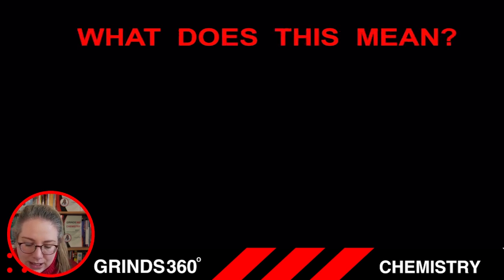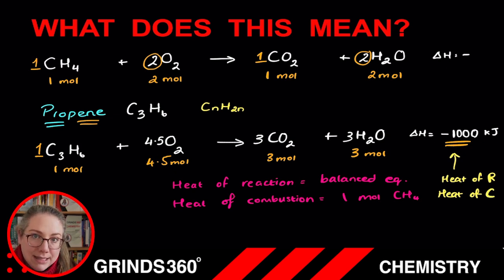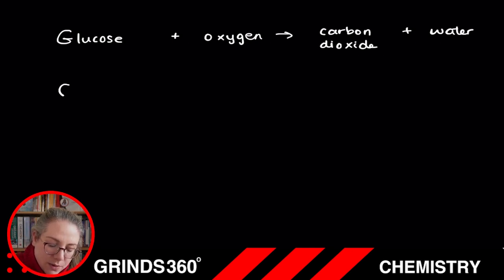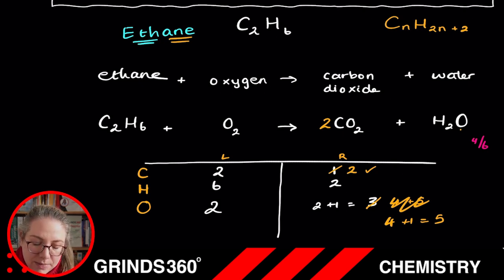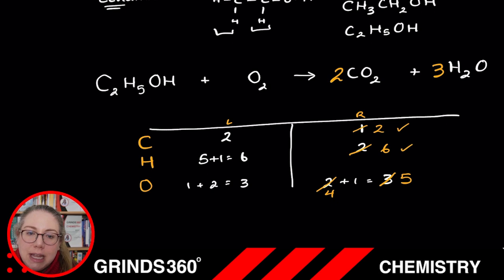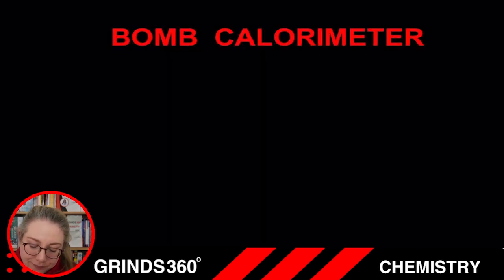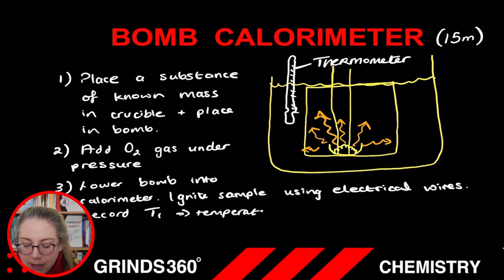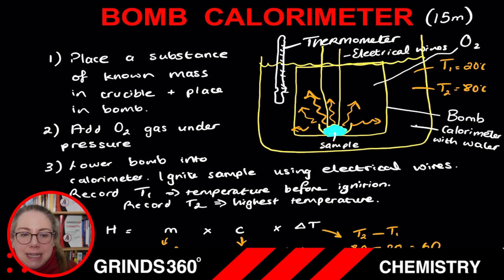Chemistry | Heat of Combustion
In this lesson, Nichola is going to teach about the Heat of Combustion.

You will explore how the heat released during the combustion of a substance is measured, and how this information is used to compare the energy content of different fuels.  You will also learn how a bomb calorimeter works.